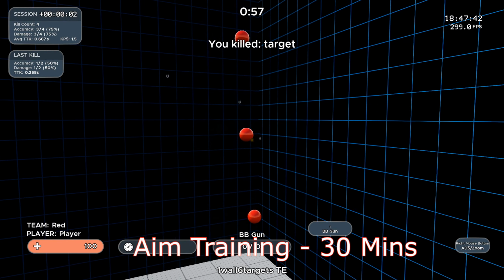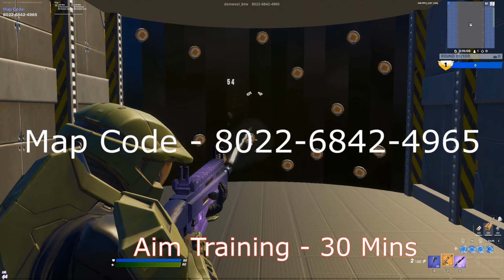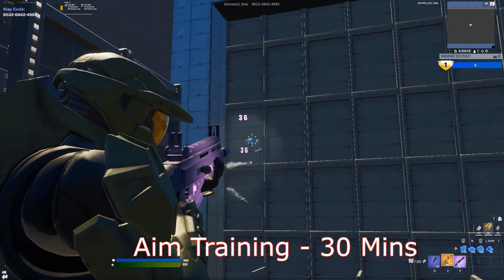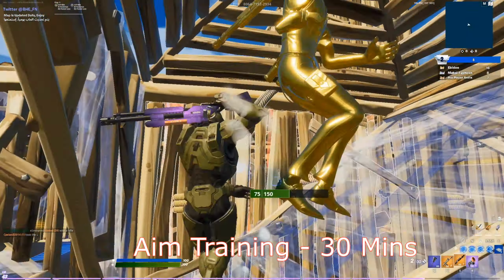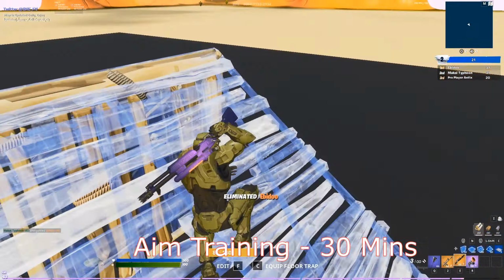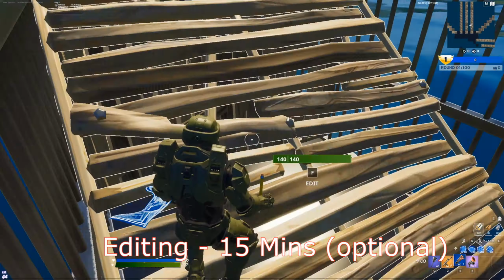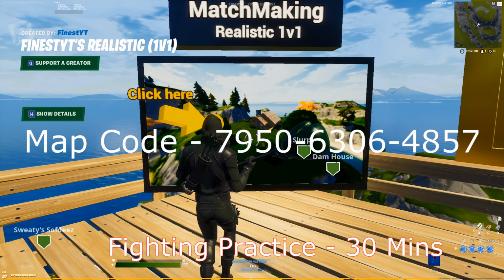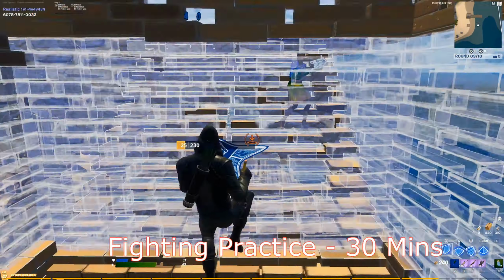The 100% Best Warmup In 2021 - Fortnite Battle Royale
In this video I talk what I believe to be the best warmup going into 2021 for fortnite battle royale. The video contains the time you should spend on each individual mechanic but doesn't go into full detail on what you should be in those sessions as I've left this up to you. I will be going into more detail on each in future videos.

Maps used in this video:
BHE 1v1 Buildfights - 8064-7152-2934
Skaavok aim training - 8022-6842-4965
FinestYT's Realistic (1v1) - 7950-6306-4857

Donwozi's Piece Control (Practise Map) - 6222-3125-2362

Song: Beach by MBB

Feel free to pop back in soon for more fortnite content.